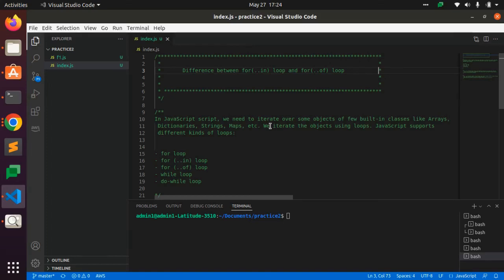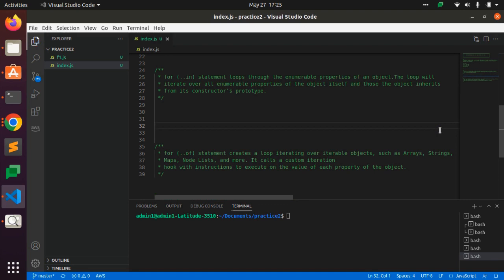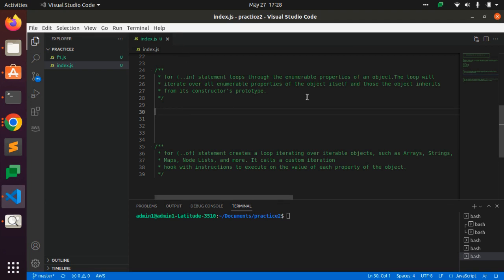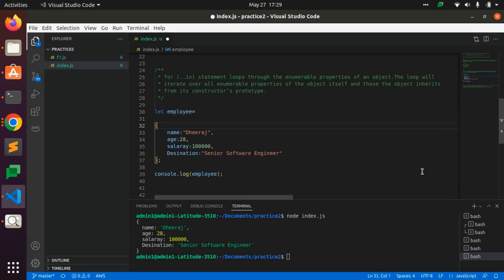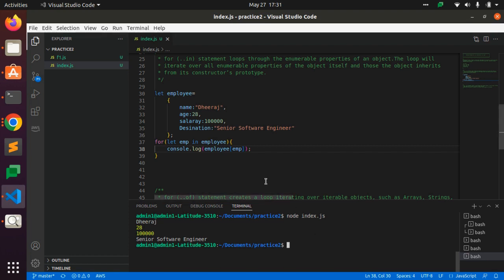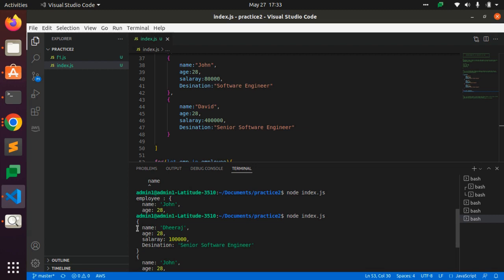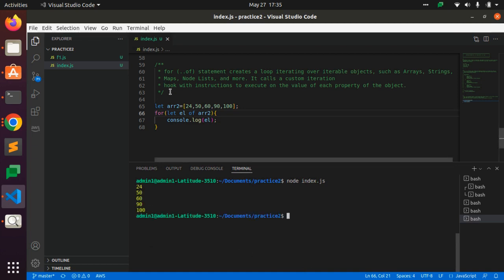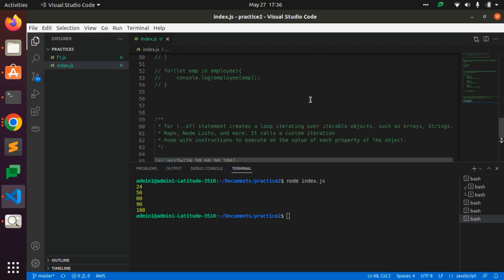Difference in betwwen for (..in) and for (..of) loop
In JavaScript script, we need to iterate over some objects of few built-in classes like Arrays,
Dictionaries, Strings, Maps, etc. We iterate the objects using loops. JavaScript supports
 different kinds of loops:

- for loop
- while loop
- do-while loop

 for (..in) statement loops through the enumerable properties of an object. The loop will
 iterate over all enumerable properties of the object itself and those the object inherits
 from its constructor’s prototype.

 for (..of) statement creates a loop iterating over iterable objects, such as Arrays, Strings, Maps, Node Lists, and more. It calls a custom iteration hook with instructions to execute on the value of each property of the object.